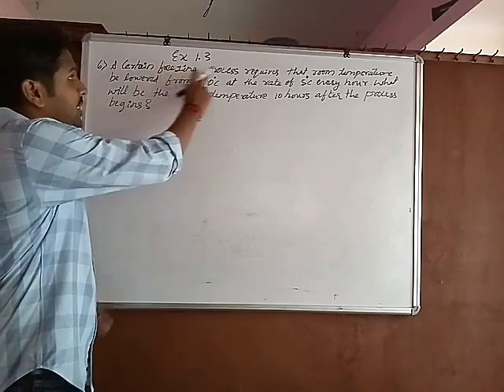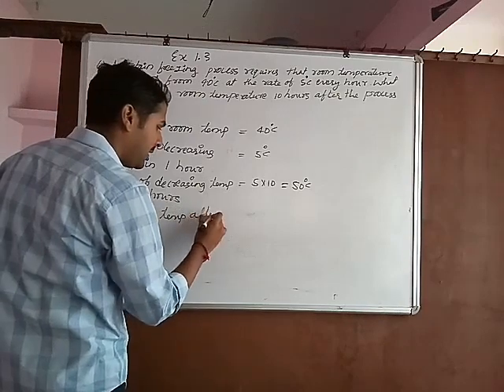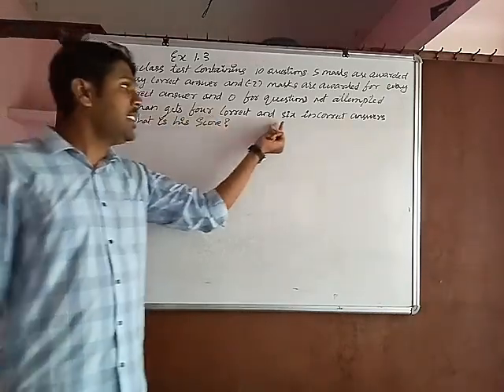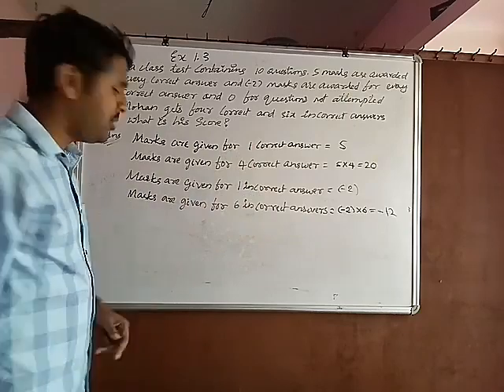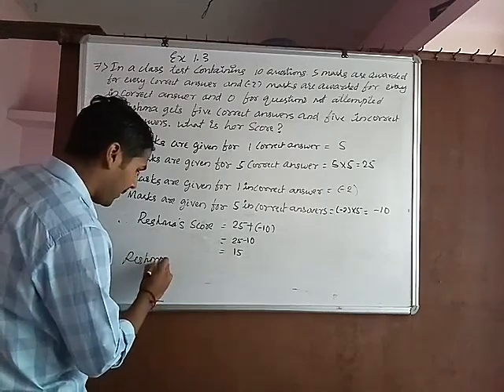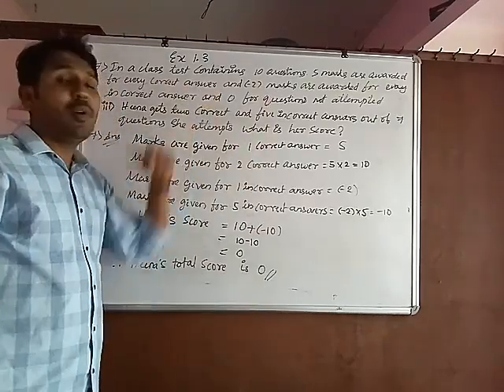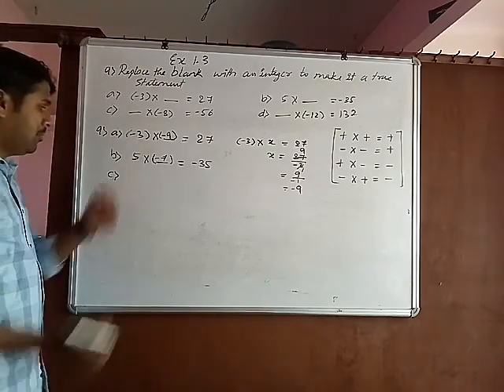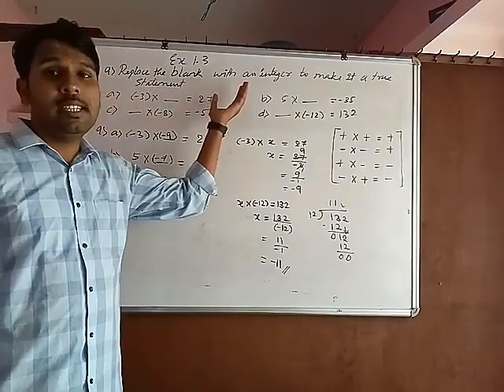7th grade, Ex 1.3 part 2